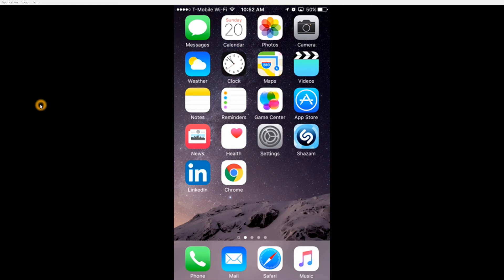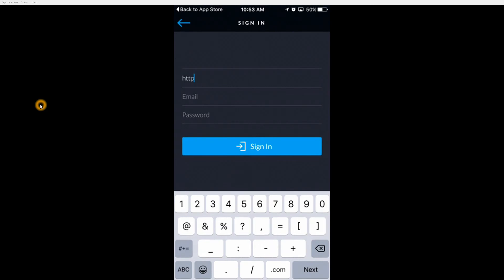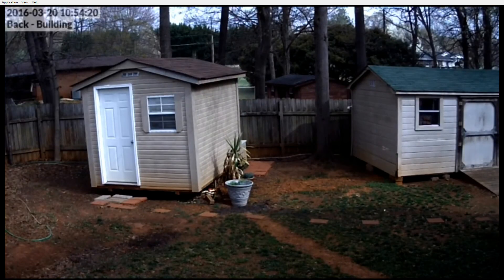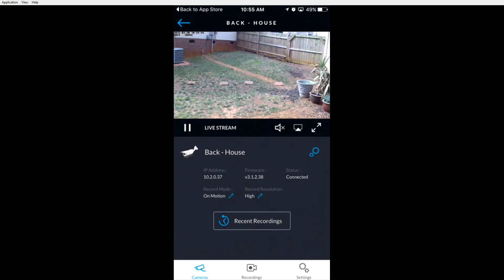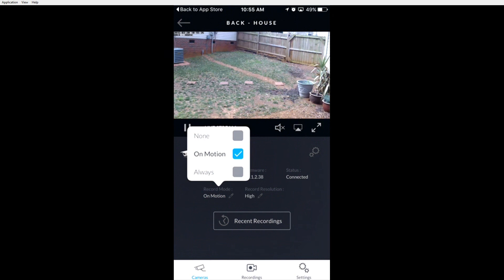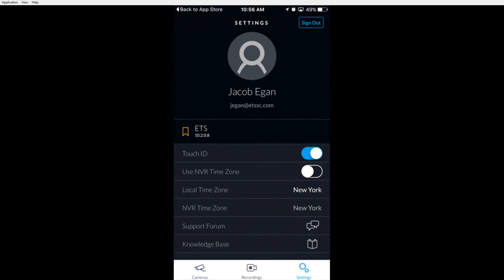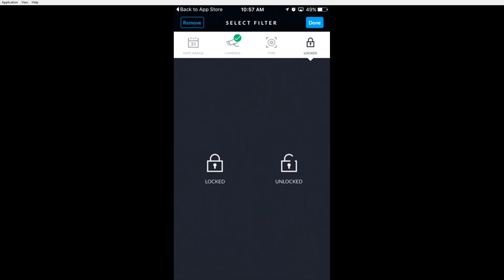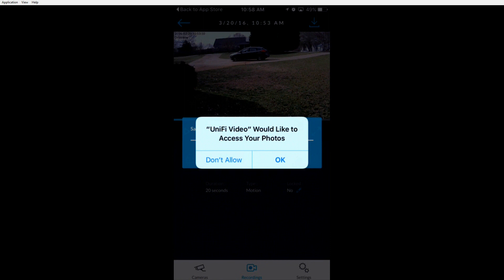Ubiquiti UniFi video app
Demo of Ubiquiti UniFi video App